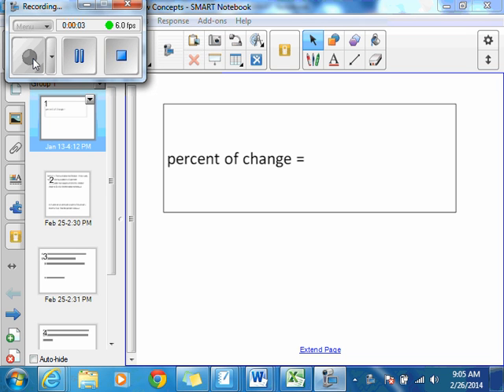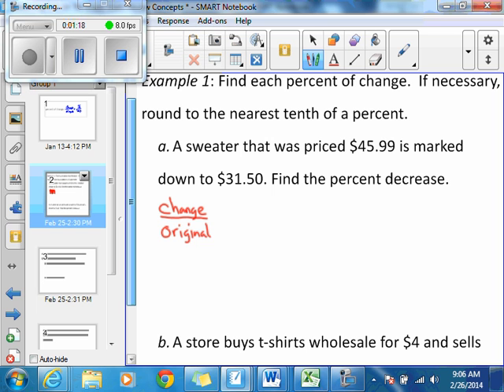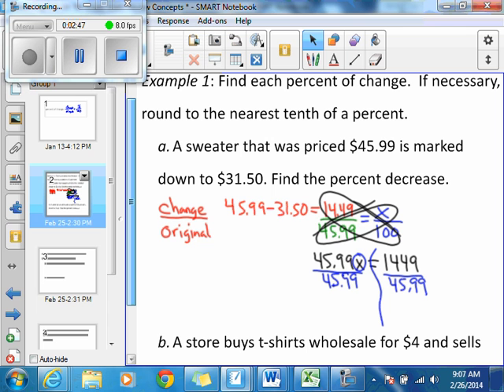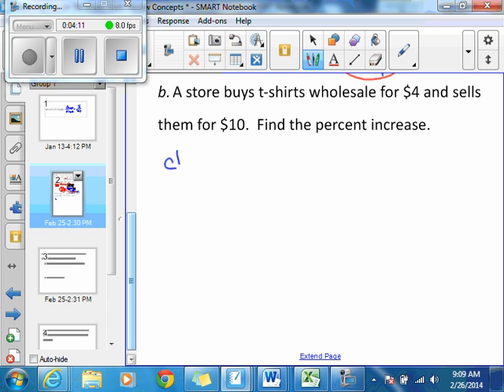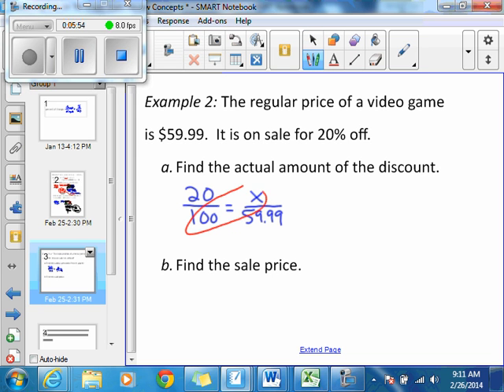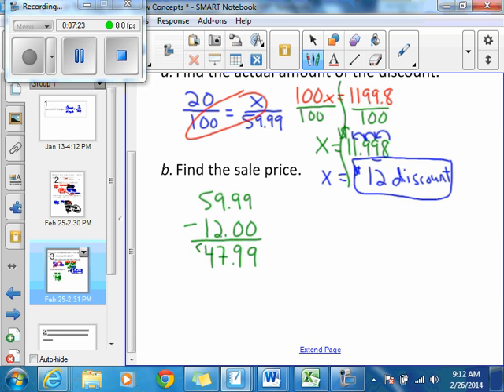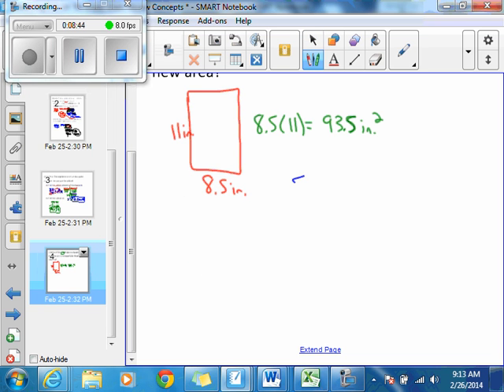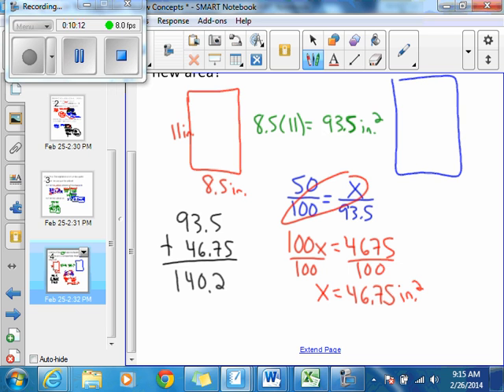7th Grade Math elearning 3 1 14 Percent of Change Review